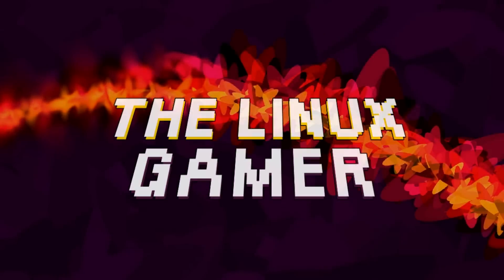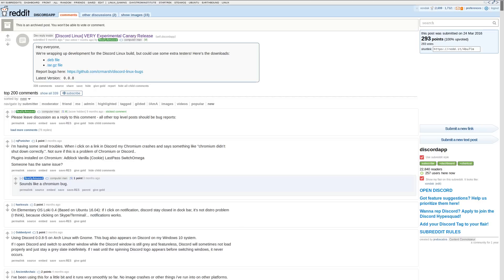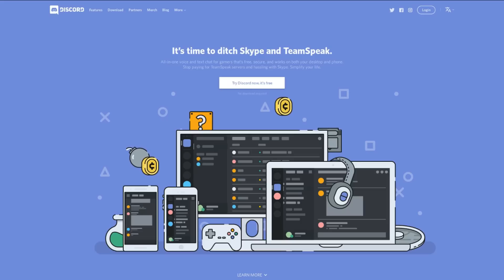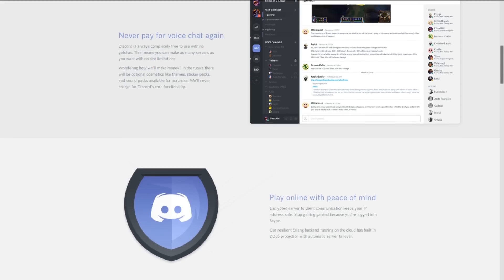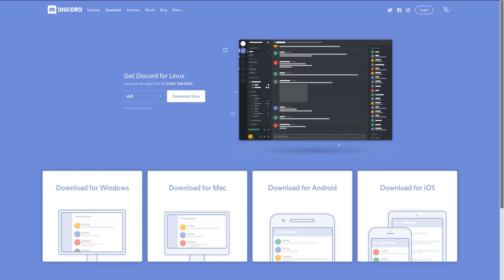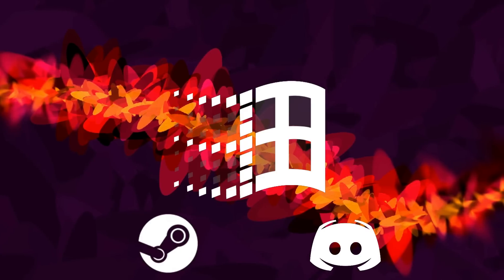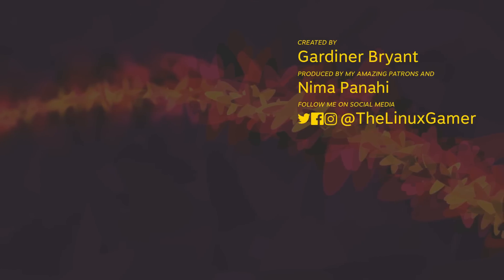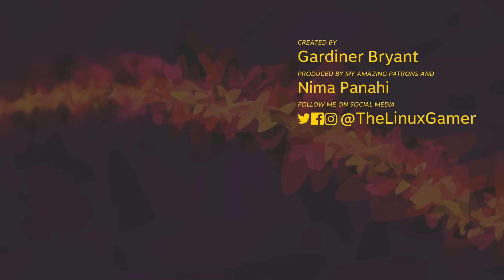The Implications of Discord...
The availability of a gamer’s software of choice (be it the games we play, or apps we use) makes the transition from Windows to Linux that much easier. And I believe, having it finally available through their website right next to the Mac and Windows builds, makes all the difference.

Steam Machine: Intel Core i7 at 3.8 GHz, Nvidia GTX 750 1GB, 4 GB RAM, SteamOS